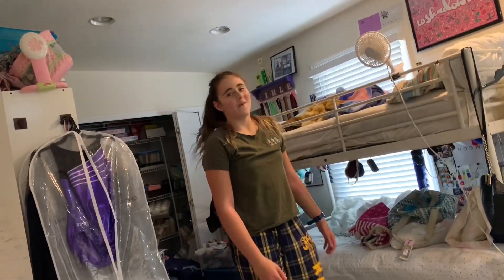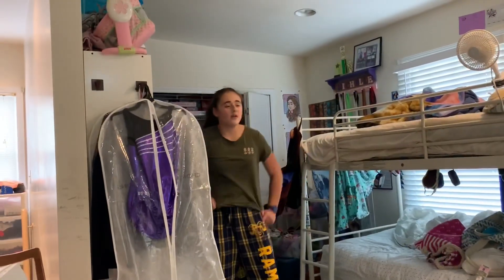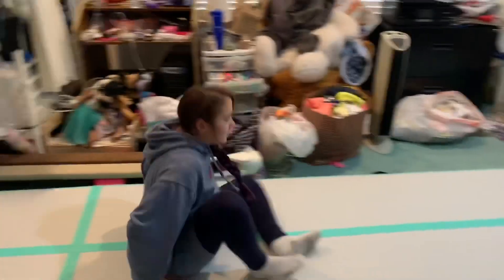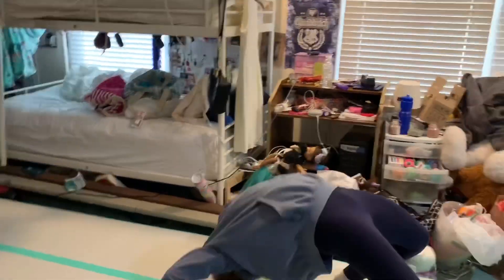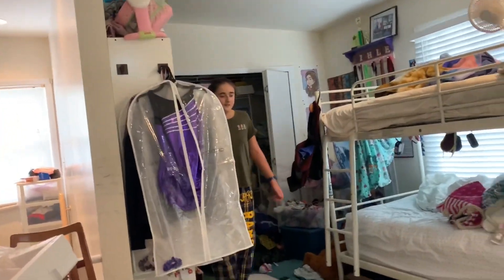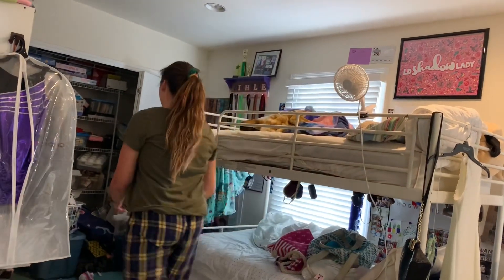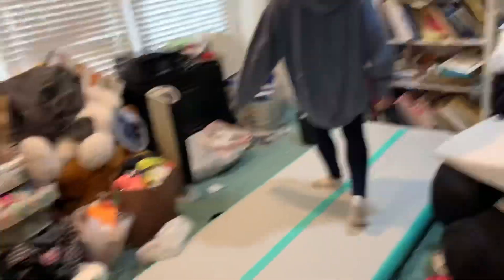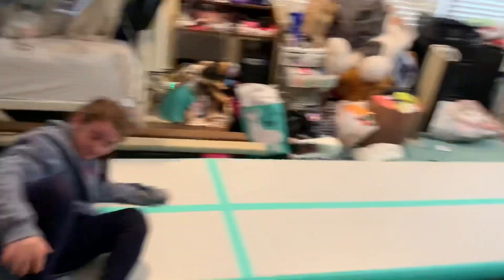Gymnast vs Non-Gymnast Airtrack Challenge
Welcome to another video! Today Mizzy and I are doing an Gymnast vs Non-Gymnast Airtrack Challenge(aka Expectations be Reality XD)on Mizzy’s new airtrack mat! Enjoy!